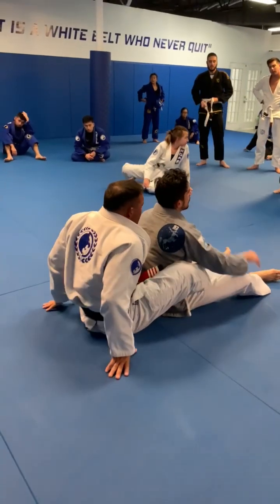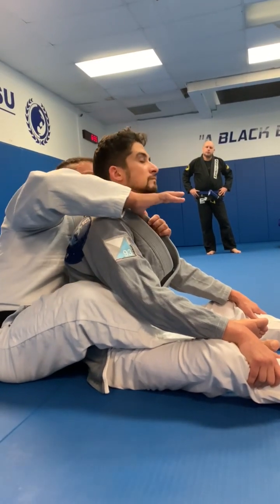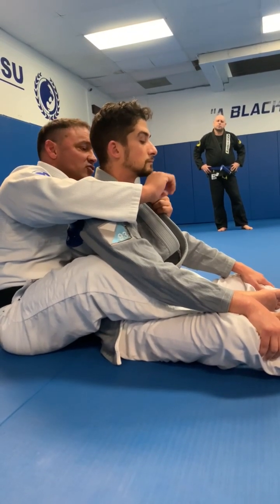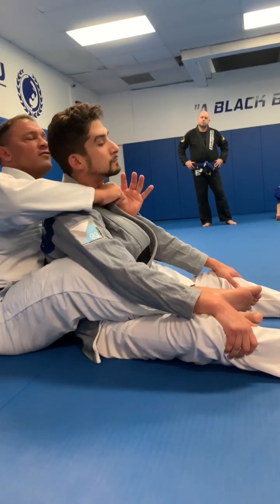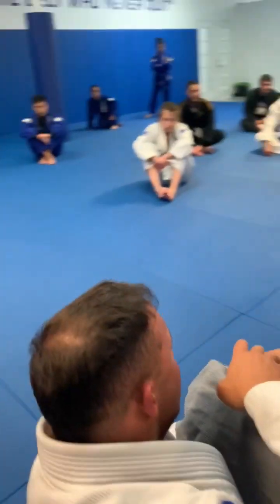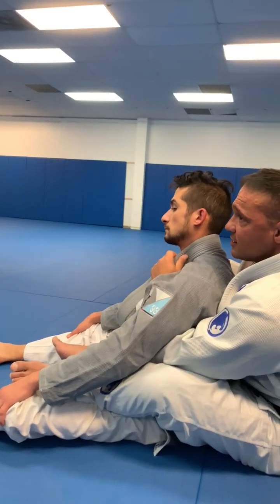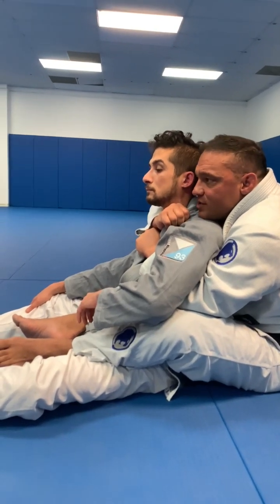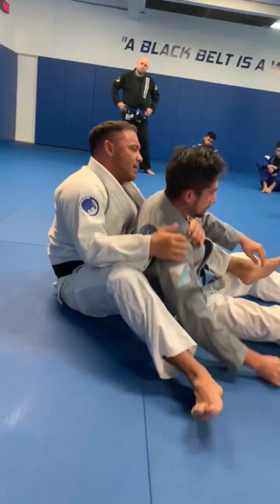"Mastering the Cross Collar Choke: In-Depth Tutorial with Professor Mark Cerrone"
In this in-depth tutorial, join Professor Mark Cerrone as he takes you through the intricacies of mastering the Cross Collar Choke. Whether you're a beginner looking to learn the fundamentals or an experienced practitioner seeking to refine your technique, this video has something for everyone. Professor Cerrone breaks down the choke step by step, providing clear explanations, insightful tips, and detailed demonstrations to help you understand and execute this powerful submission hold with precision. Enhance your Brazilian Jiu-Jitsu skills and become a formidable opponent on the mat. Don't miss out on this valuable opportunity to learn from a seasoned expert. Let's dive into the world of Cross Collar Choke mastery together!